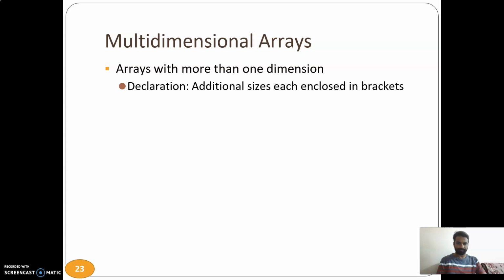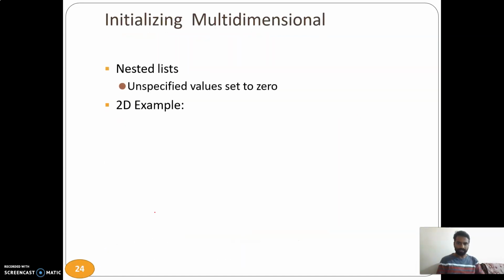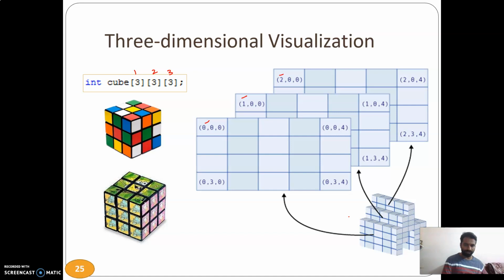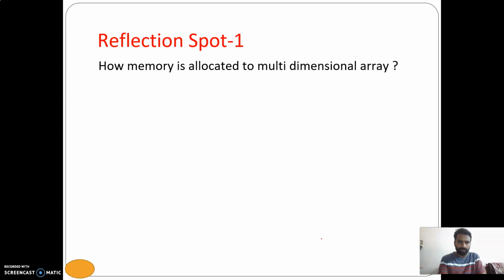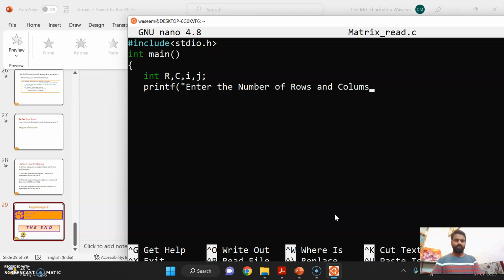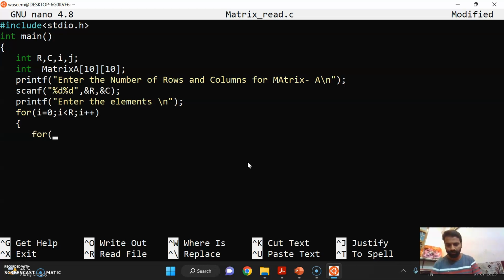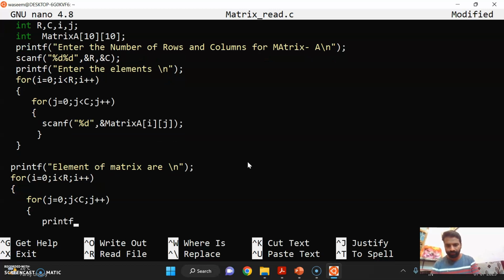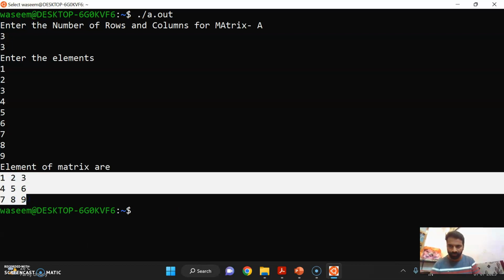CDT 19 2 Dimensional Arrays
Detailed Description of 2-D and Multi Dimensional Arrays in C programming with sample code.